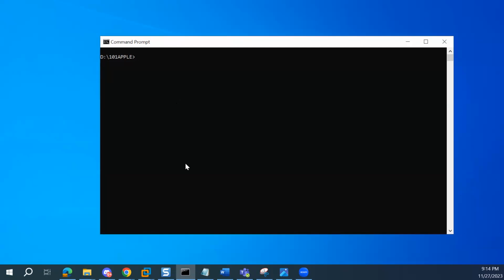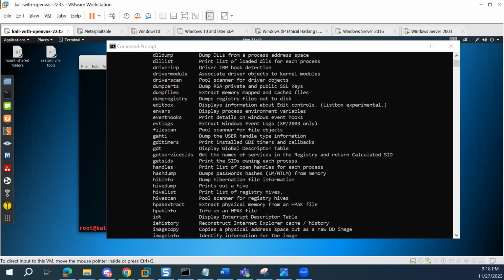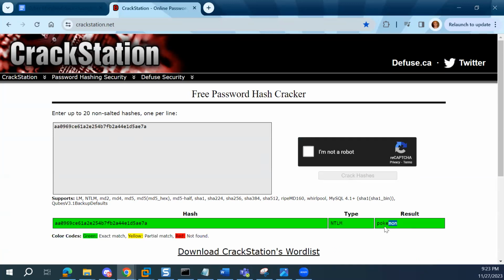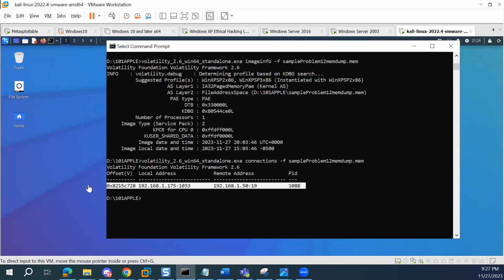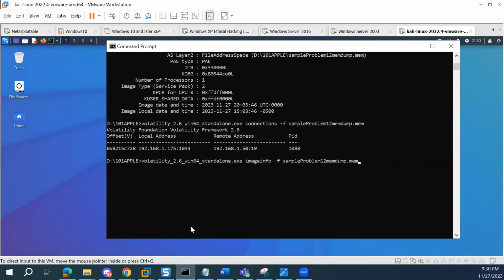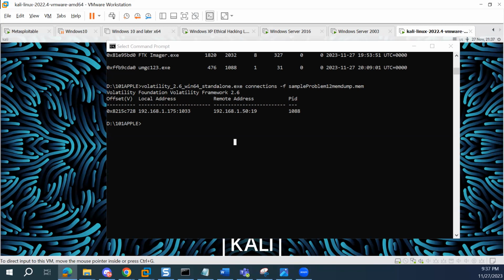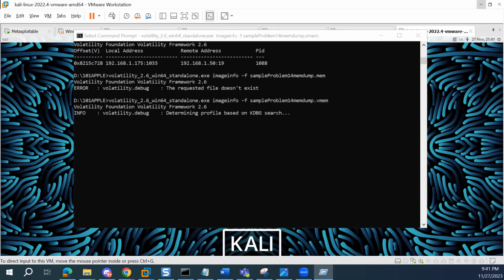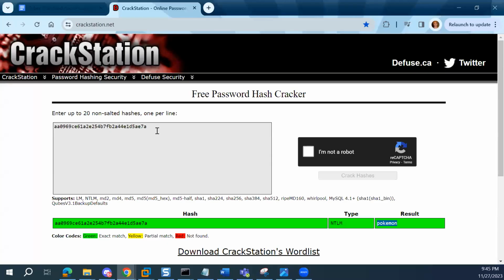CyberMaryland 2023 Training session3 Recording 1920x1080